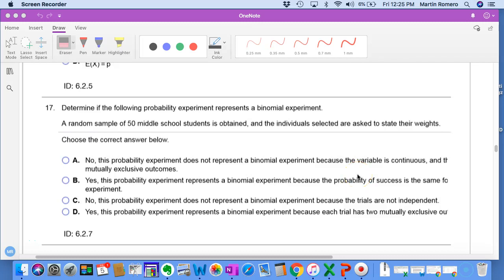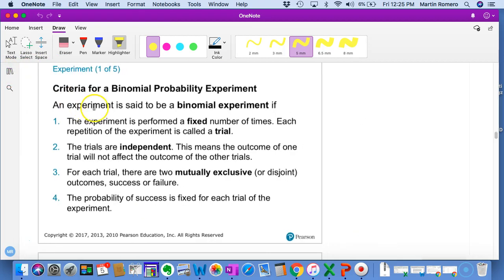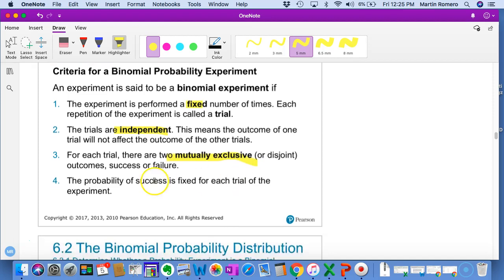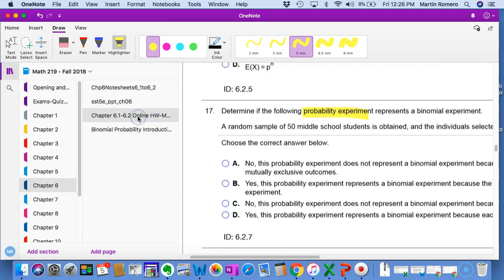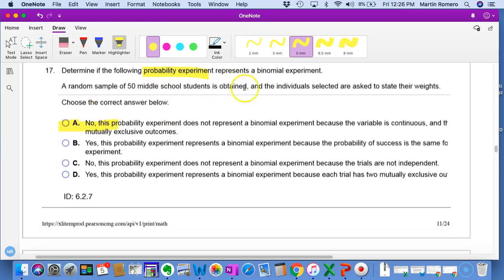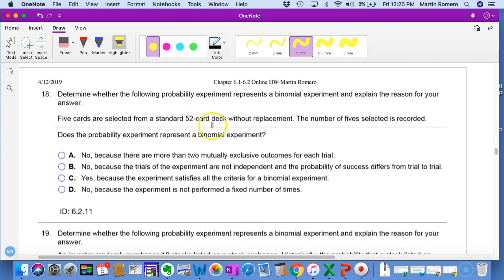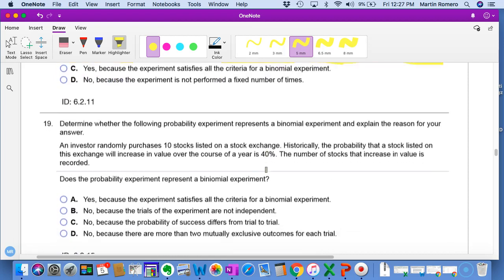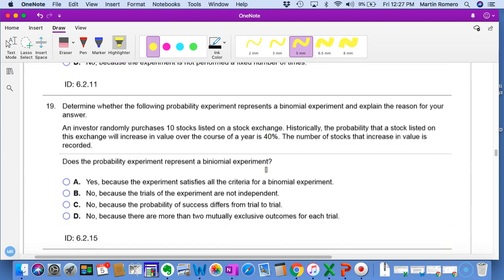Math 219 6.2.7, 6.2.11 Binomial Probability Experiment